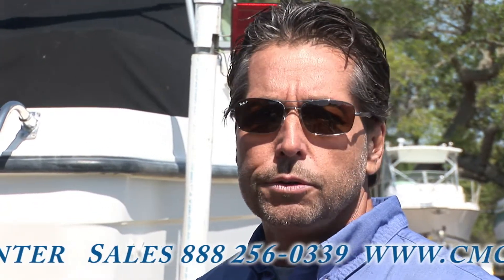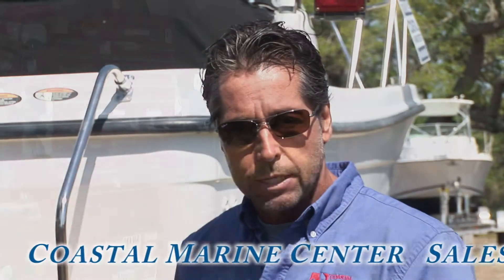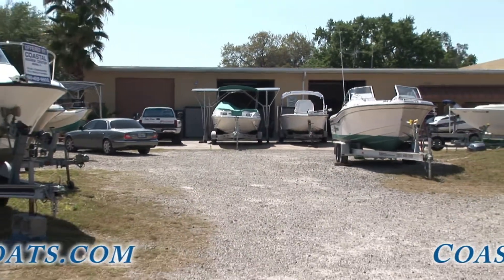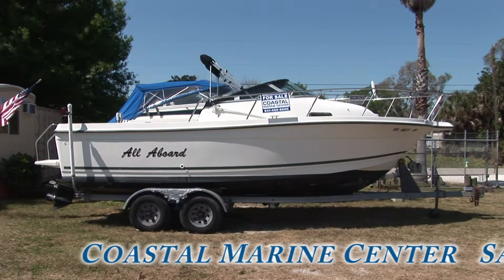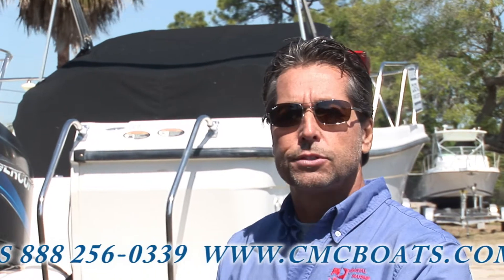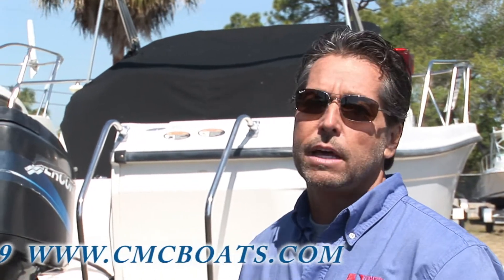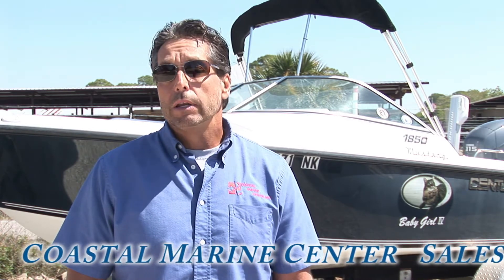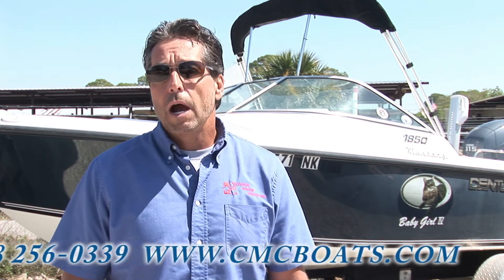Coastal Marine Why You Should Buy From Us